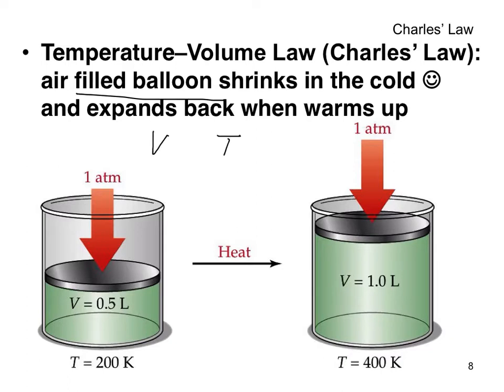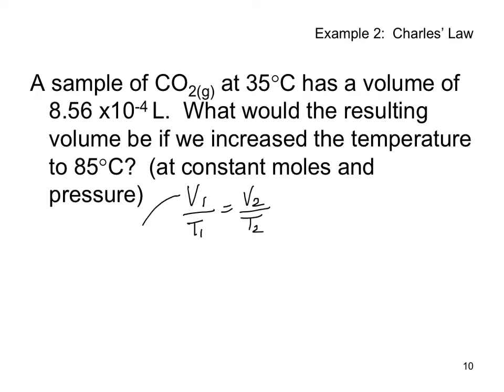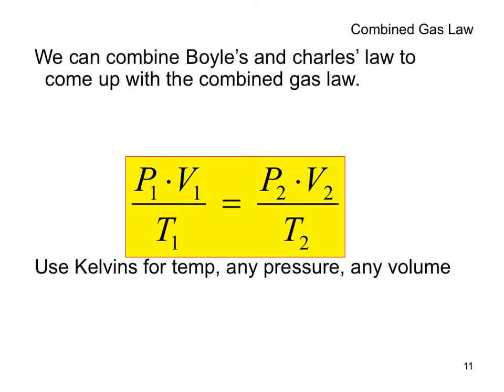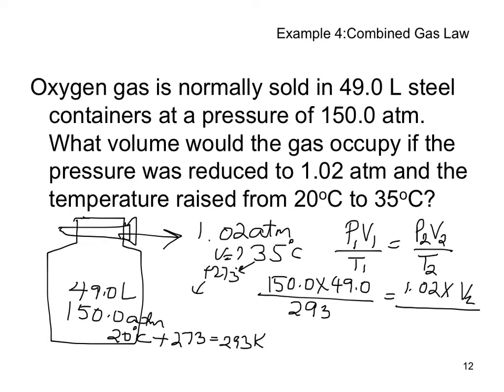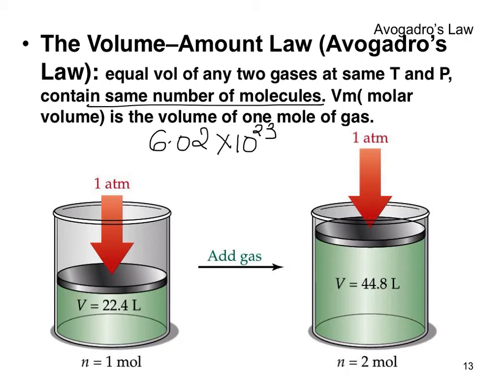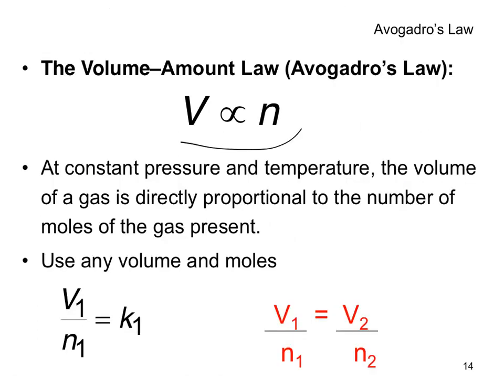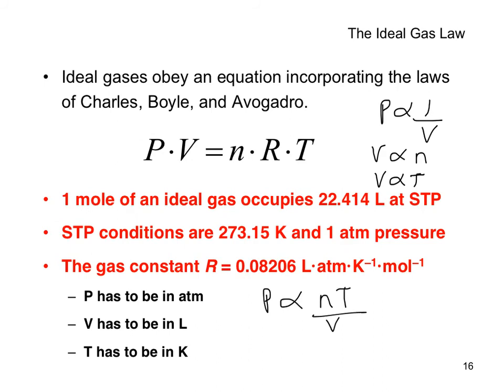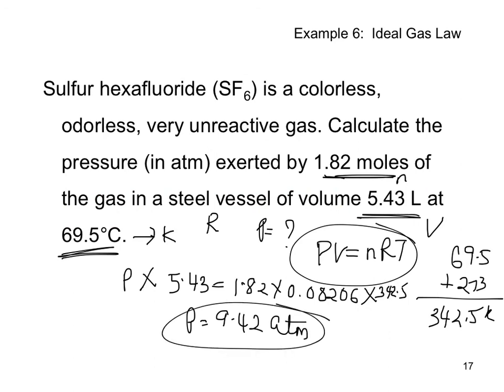Narrated PowerPoint ch5 slide9-17